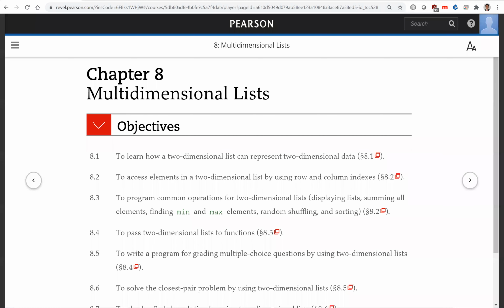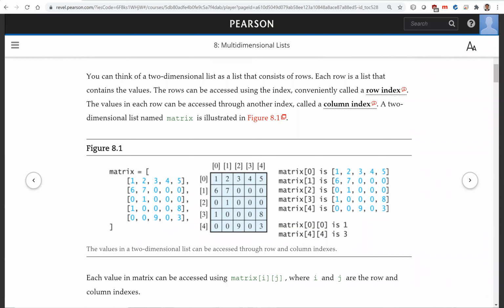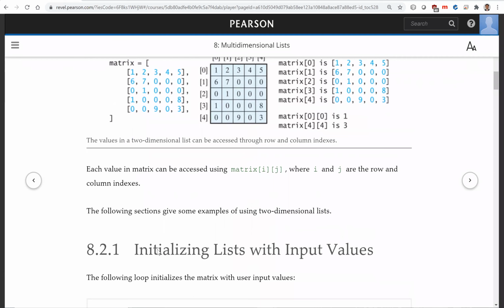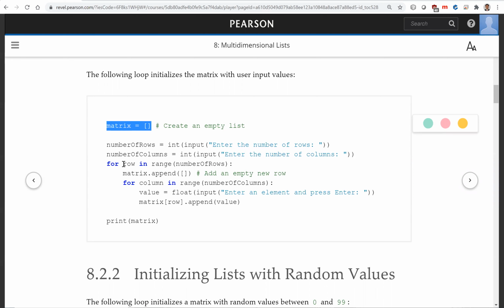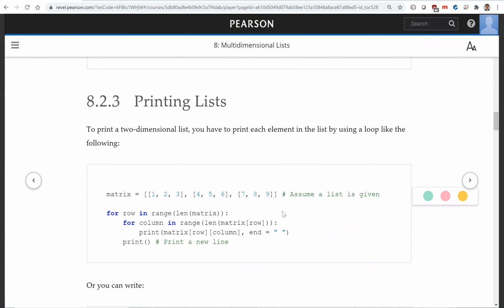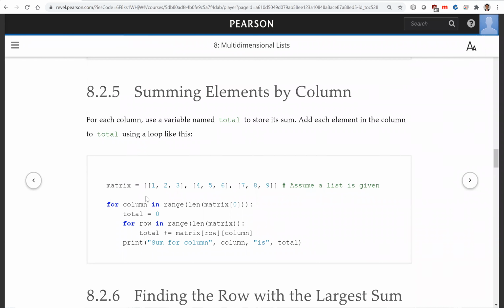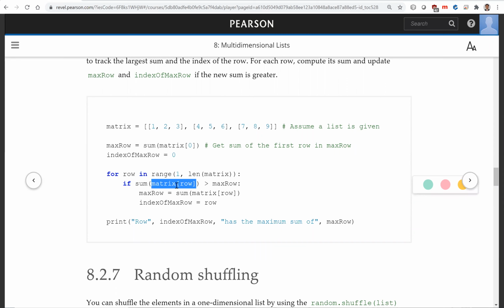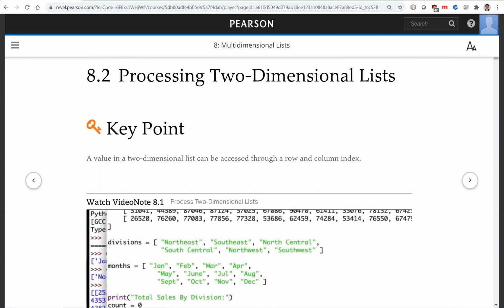Daniel Liang Python Sections 8.1 and 8.2